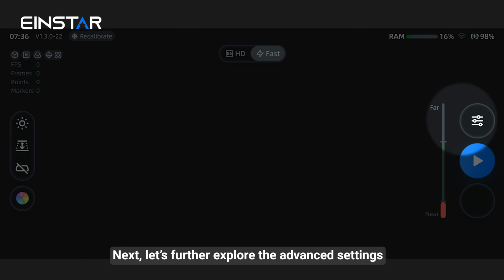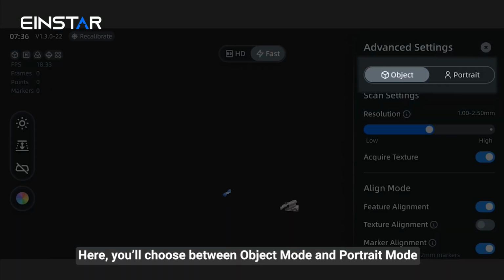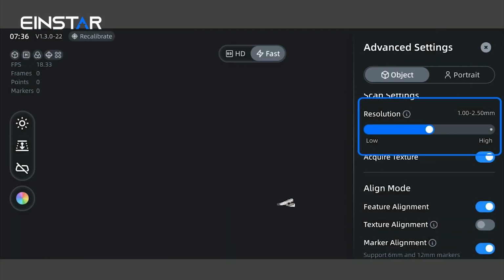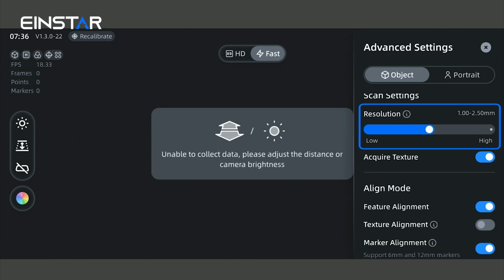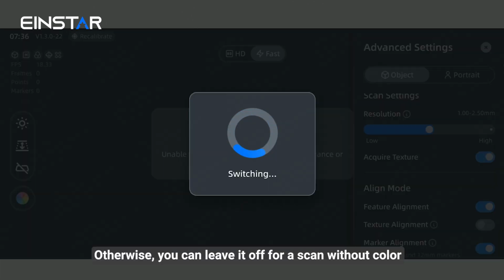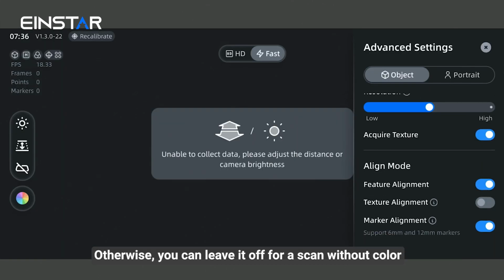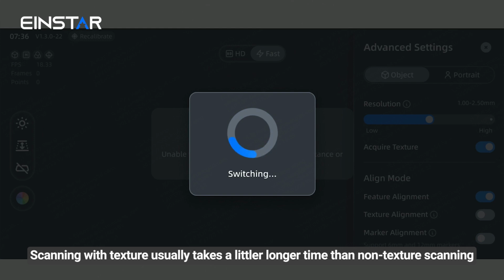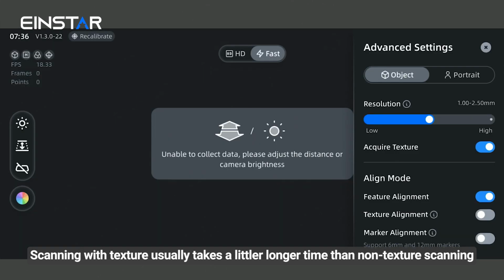Tutorial—How to Set Up Scan Modes for Your EINSTAR VEGA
In this video, we’ll show you how to set up scan modes for VEGA to enhance your scanning experience.✨